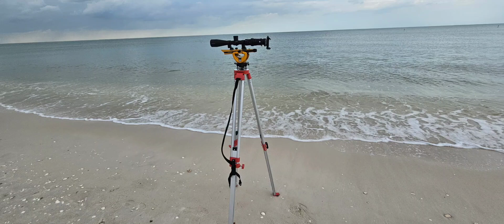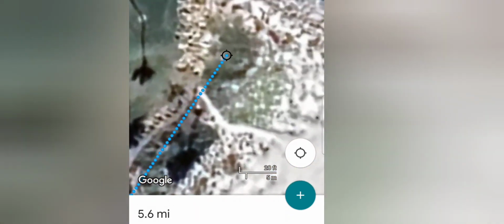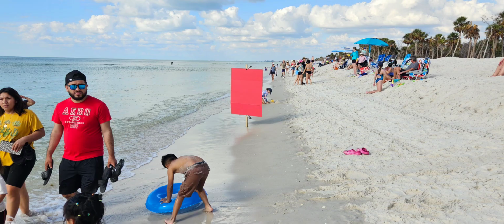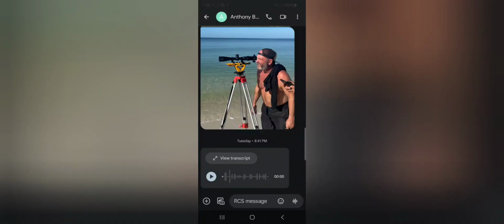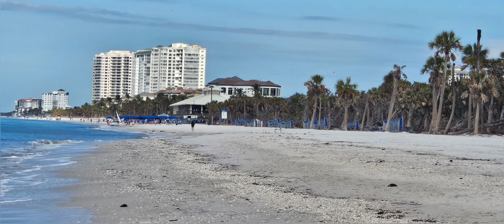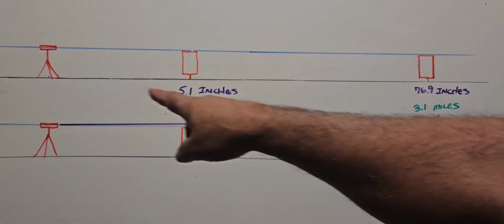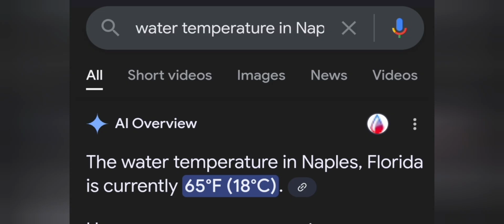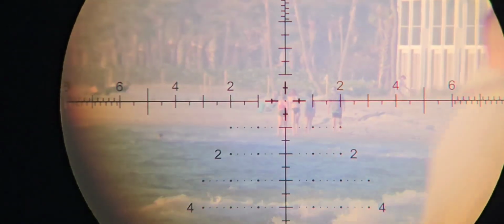Transit on the beach equals reality!! FLAT EARTH. - Anthony Bear